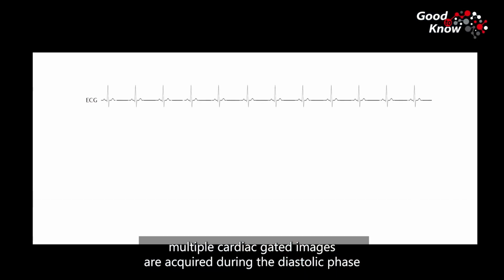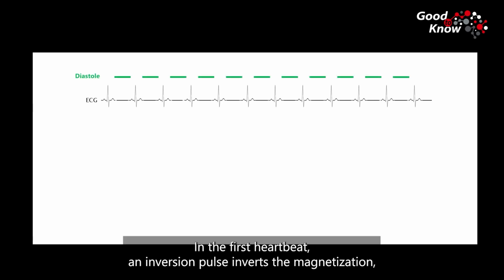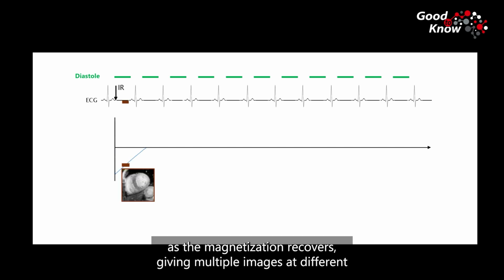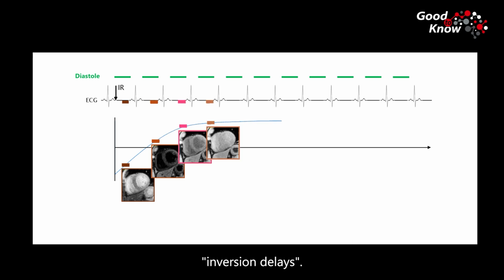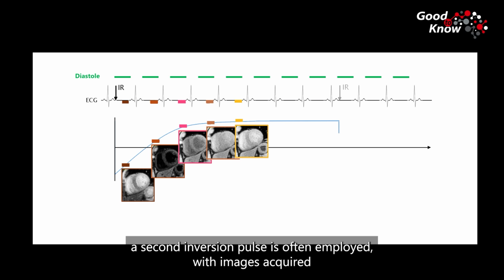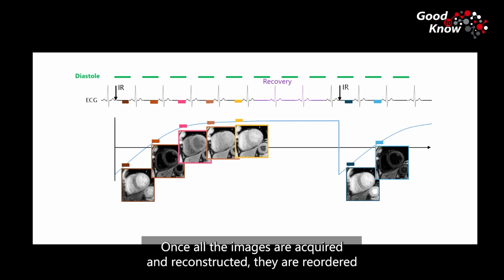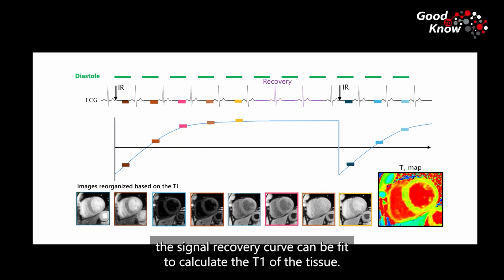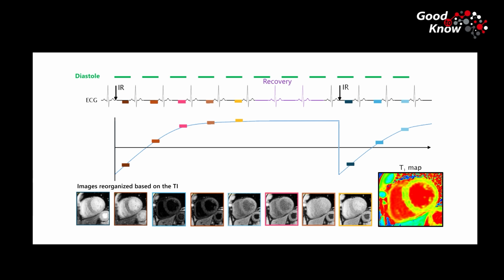Good to Know - T1 MOLLI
Modified Look Locker Inversion Recovery (MOLLI) sequence is widely used for cardiac T1 mapping in MRI scans. It provides a non-invasion quantitative tool for tissue characterization in myocardial disease, such as hypertrophic and dilated cardiomyopathy.

In our latest Good to Know,  Shelton Caruthers  explains how MOLLI assists data acquisition in myocardial T1 mapping.